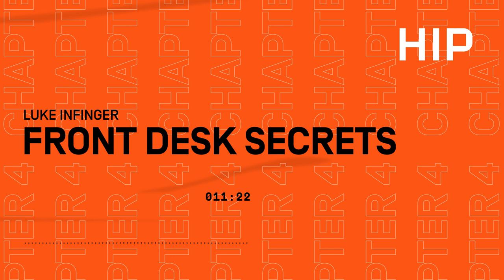A Team That Understands Processes and Procedures: Chapter 4 Of Front Desk Secrets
Are you looking for ways to get more people into your orthodontic office? Or maybe you're looking to drive more sales in your business. Either way, having a team that understands processes and procedures is key. After all, it's the team members who handle new patient phone calls and scheduling who have the most critical role in the practice. They are the ones who drive and dictate the volume of production more than anybody else. So, how can you ensure your team does it efficiently? It all comes down to training your team on proper processes and procedures.